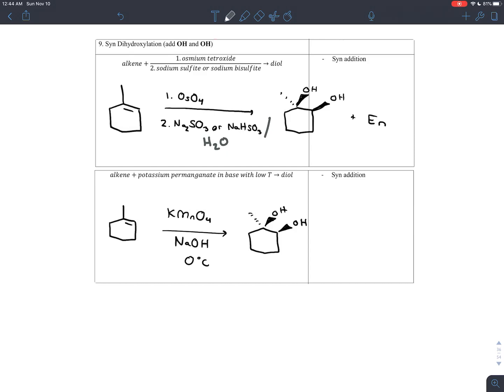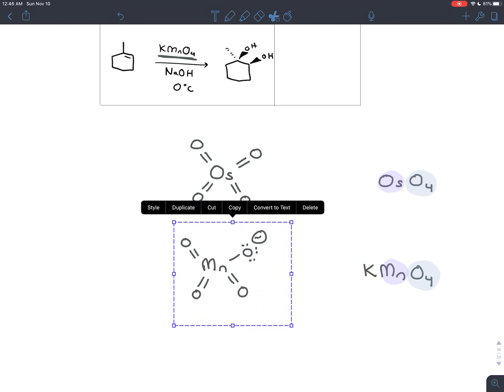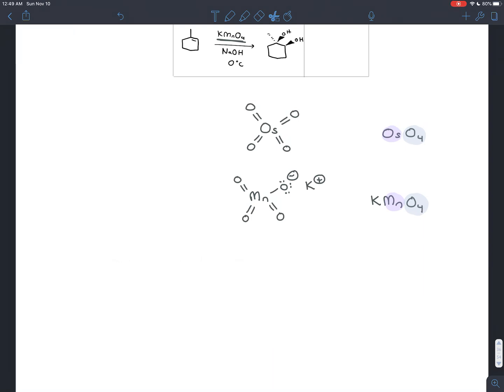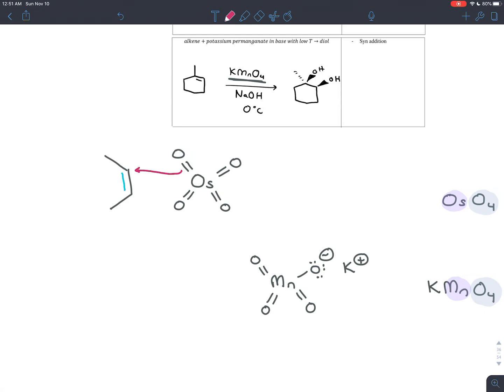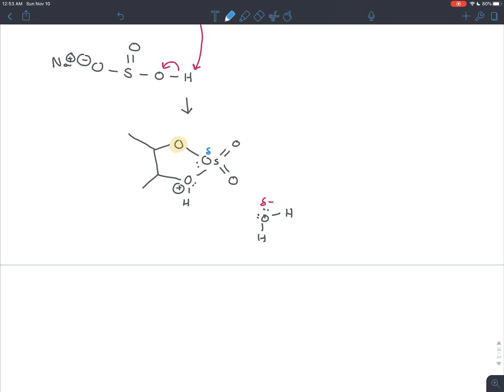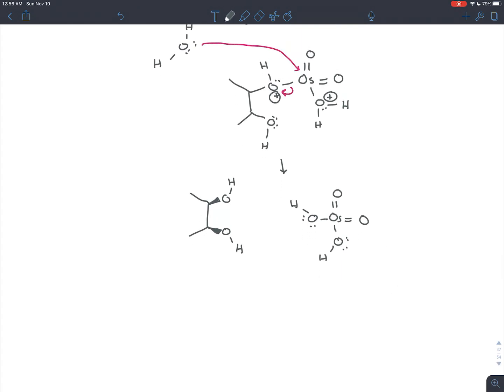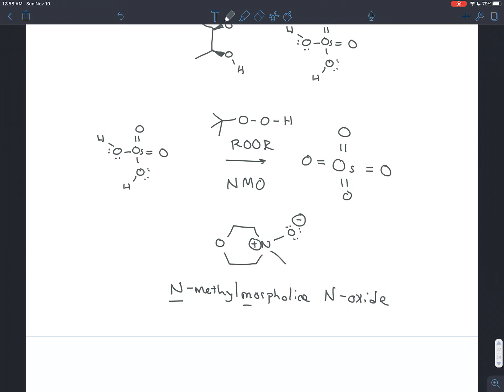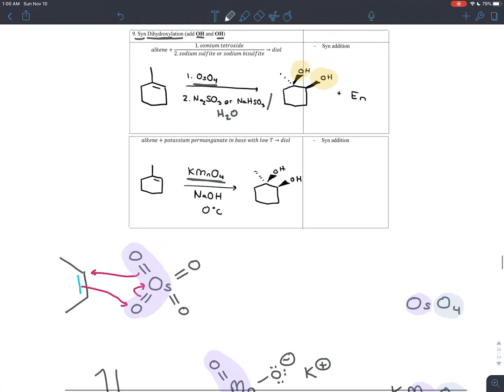Concepts behind Syn Dihydroxylation